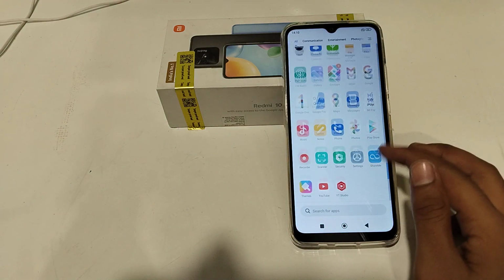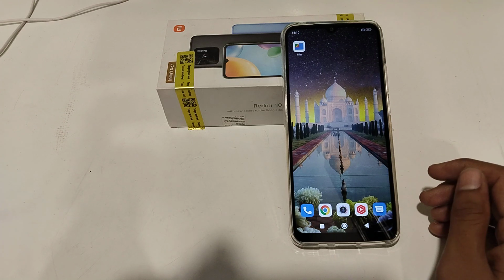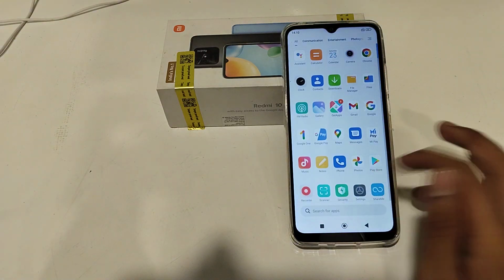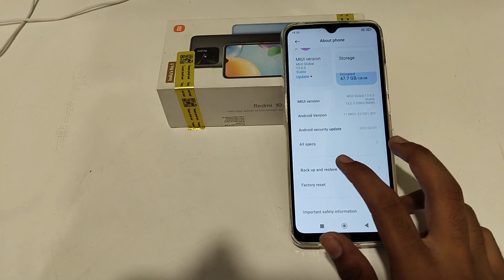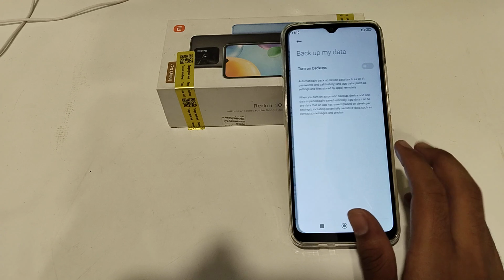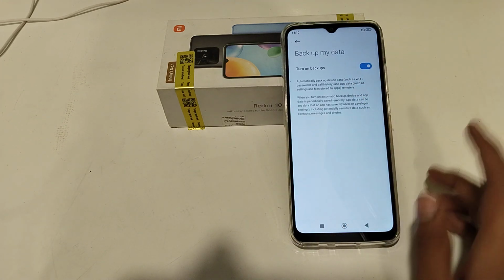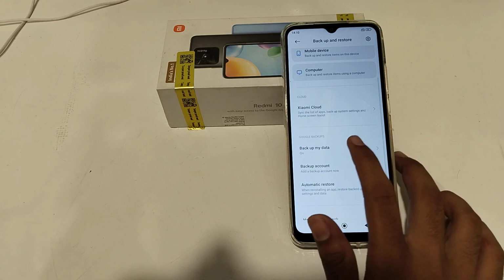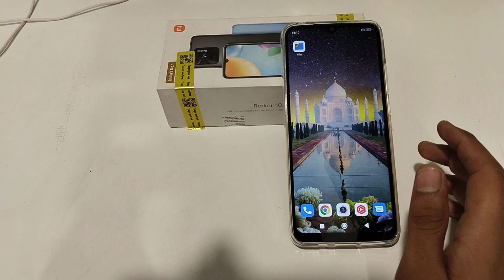How to on backup my data in Redmi 10 phone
How to on backup my data in Redmi note 9 phone,
how can you on backup my data in Redmi note 9 phone,
backup my data ko kaise on karte hai Redmi phone mein,
backup my data ko kaise on kare MI phone mein,
backup my data setting in Redmi 10 Mobile
How to use
Secret setting
Hide features